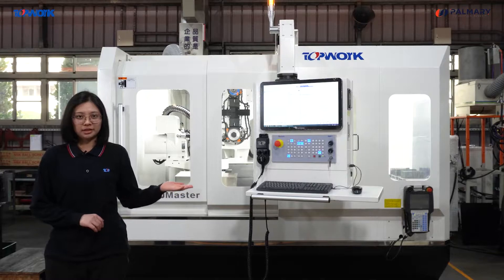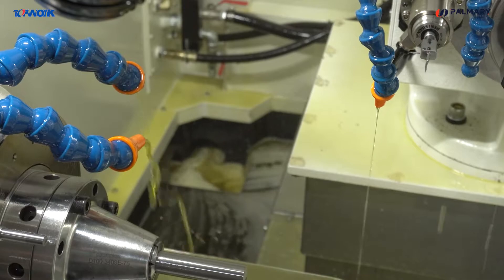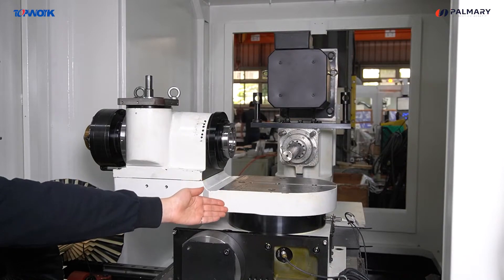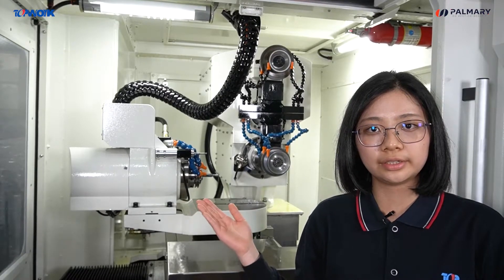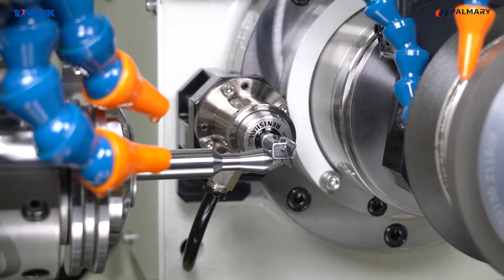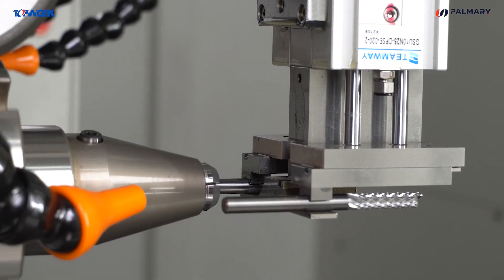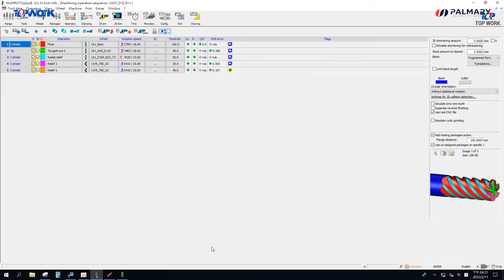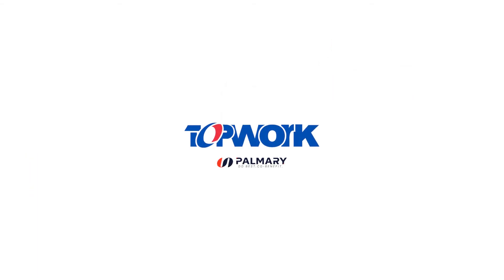TOPWORK｜TG-5 CNC Tool & Cutter Grinder Introduction CNC 刀具磨床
TG-5 CNC Tool & Cutter Grinder

◾ Characteristic
High-Precision Control and Programming System, quipped with Swiss brand—Num Flexium + 68 controller and Numrotoplus® software, which provides 0.1 um program for calculating resolution.

◾ High-Efficiency Grinding
Equipped with built-in spindle for bringing full load torque output when slot grinding.

Provided with A-axis indexing’ workhead with Direct Drive Motor, which can process step grinding with small quantity and great variety of production mode.

◾ Probe Measuring System
Used for detecting the length of workpiece length, runout, and the position of the central water outlet before grinding.

Worked as a measurement for confirming the diameter of the workpiece after grinding. If the workpiece is not within the tolerance, calibration procedures will automatically get executed so that the workpiece will be re-grinded again in order to improve the quality of overall production.

◾ Automatic Wheel Exchange and Grinding Wheel Measuring System
Two sets of grinding wheel flanges can be installed for meeting the needs of different grinding position. The exchange of the grinding wheel would cost 8 second.

Grinding wheel’s diameter, position, thickness, radial and axial runout can be automatically measured through the grinding wheel probe. By having this function, it can lead to higher production and reduction in scrap.

◾ Automatic Loading/Unloading System
Equipped with FANUC LR Mate 200iD Robot (six-axes). Its gripper jaw is designed for fitting Ø3-20 mm round bar and can do the mixed-model production for the shanks that have the same diameter.

◾ TOP-WORK INDUSTRY CO., LTD.